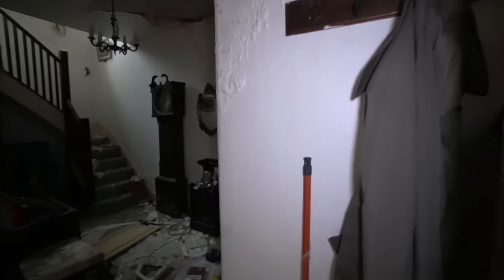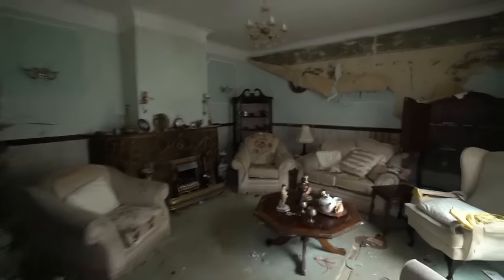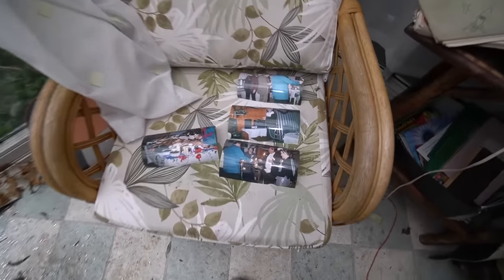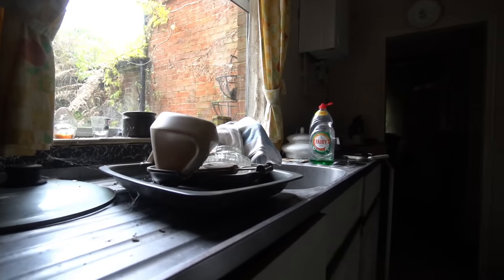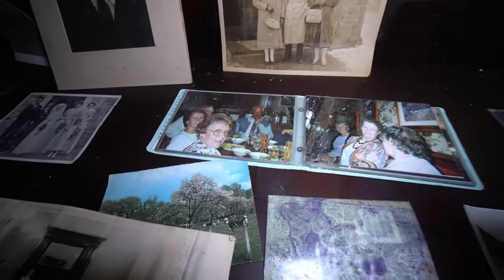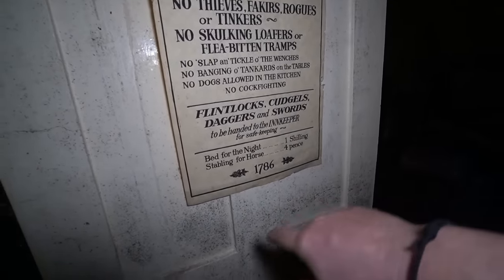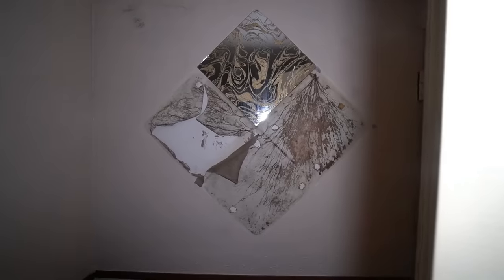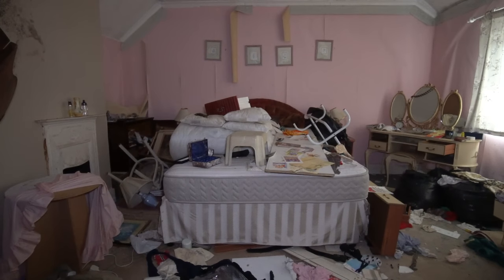Abandoned Mansion Of A Millionaire Who Went Bankrupt At Christmas - Everything Left Inside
Today we explore this abandoned house frozen in time for several years inside we find a large and wealthy family once lived in this abandoned mansion until He vanished and left everything behind. Beds left made, clothes fill the wardrobes and children’s toys sit abandoned.. if you enjoy exploring abandoned places then stick around as I upload weekly